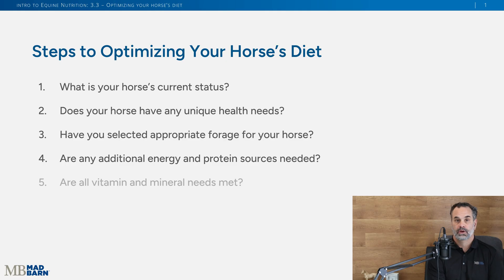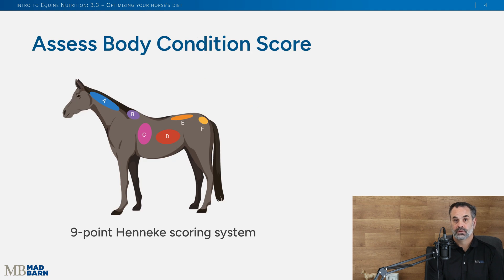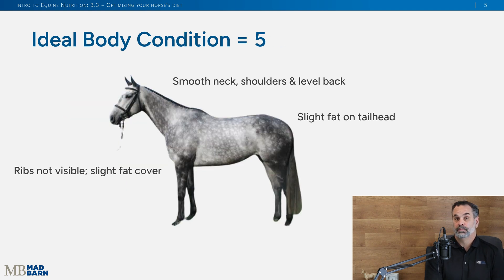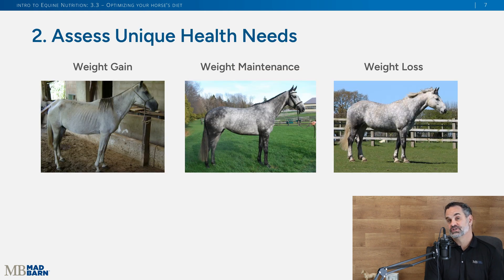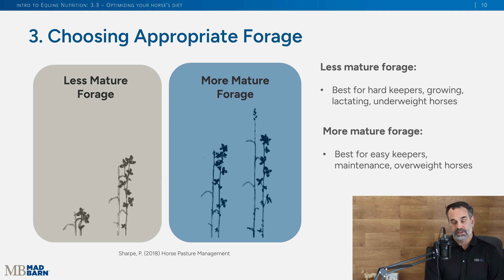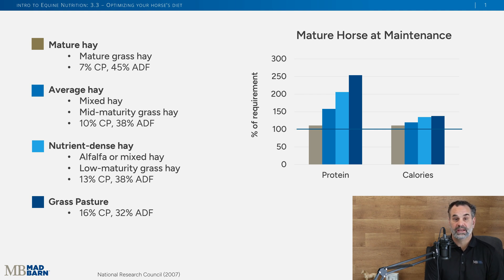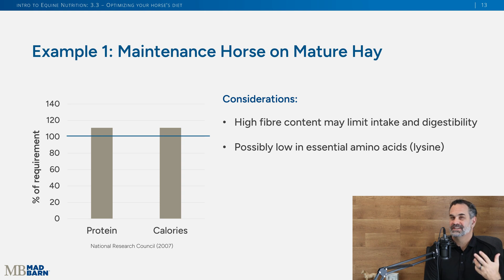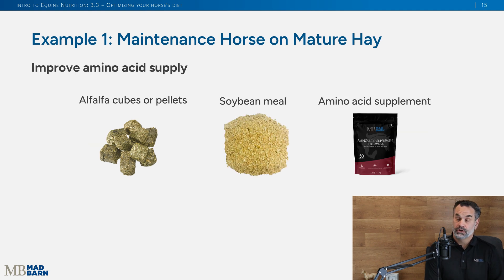3.3 Optimizing Energy and Protein: Part 1 - Introduction to Equine Nutrition - Mad Barn Academy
This is the first lesson in a two-part lesson that discusses optimizing a horse’s diet. Part One focuses on how to balance a forage-based diet to ensure their protein and energy requirements are met.

Dr. Chris Mortensen outlines key steps for understanding your horse’s unique needs including identifying their current physiological status and evaluating their body condition using the Henneke nine-point scale.

He uses the example of a mature horse at maintenance that is in optimal body condition to highlight considerations for energy and protein supply in forage-based diets.

In Part Two, Dr. Mortensen will explore more examples of forage-based diets for horses at maintenance or in work.

now to enroll in this free course from Mad Barn Academy taught by Dr. Chris Mortensen, PhD.